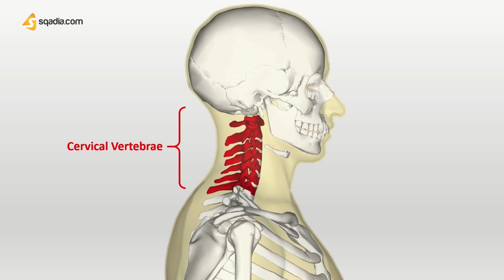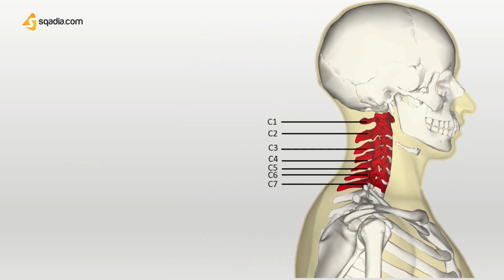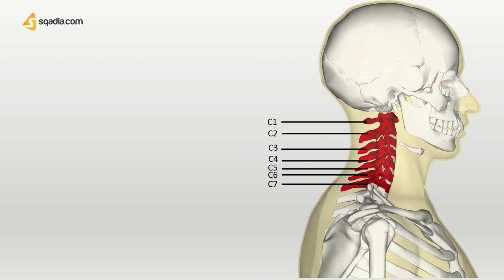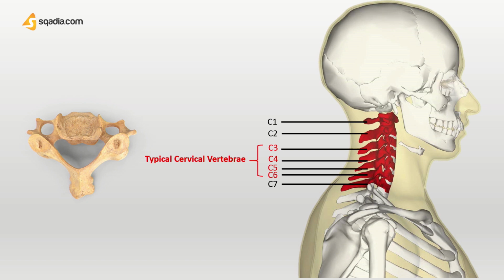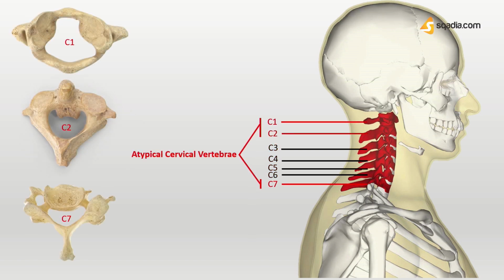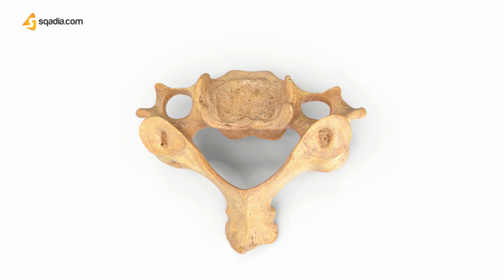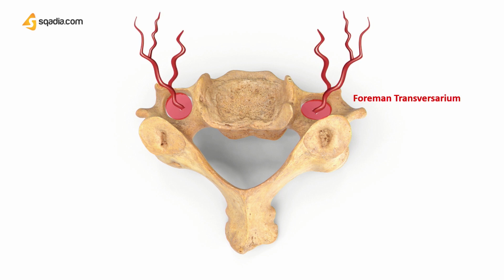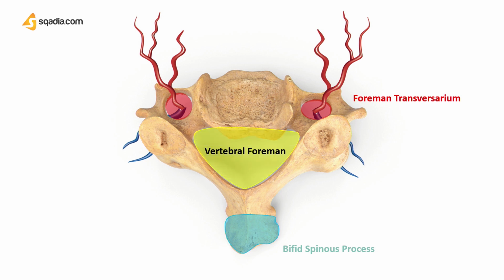Cervical Vertebrae | C1-C7 | Bone Anatomy | Skeletal System | V-Learning™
🎬 5500+ Medical Videos

☛📄 DESCRIPTION
Let's explore the anatomy of the cervical vertebra, in this lecture.
These are a crucial part of the spinal column present at the nape of our neck, between the skull and the thoracic vertebrae.

The spinal or vertebral column acts as the center point of the skeleton of most vertebral animals, including humans. It is a series of approximately 33 bones called the vertebrae, separated by intervertebral discs.

The vertebral column is divided into five main parts: cervical, thoracic, lumbar, sacral, and coccyx.

The cervical vertebrae are the smallest among all these bones. It consists of seven bony rings. Each of these vertebrae is named according to their position, the superior one being C1, and the inferior one being C7.

It is quite fascinating how even the tallest of animals, like giraffes, also possess seven cervical vertebral bones.